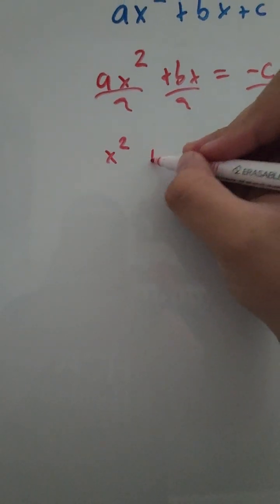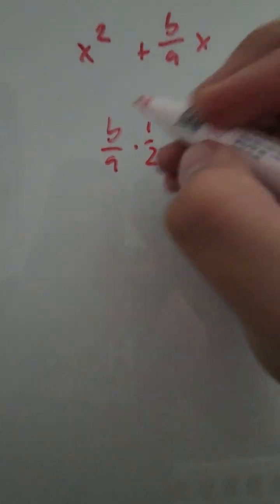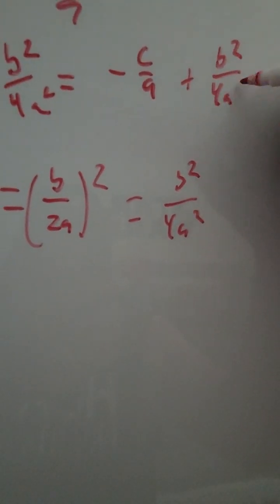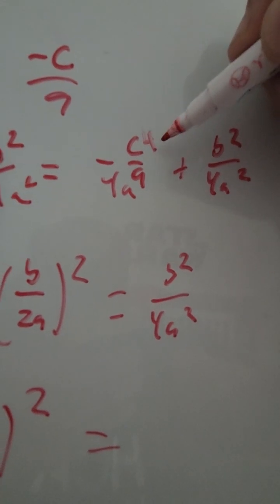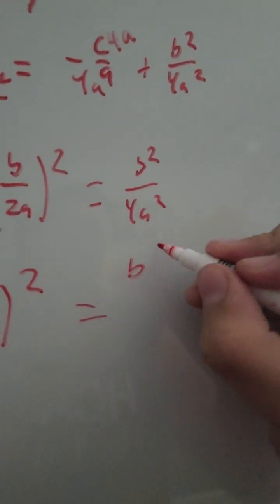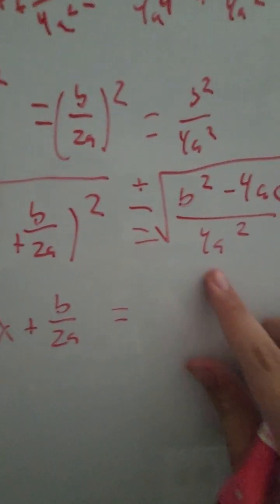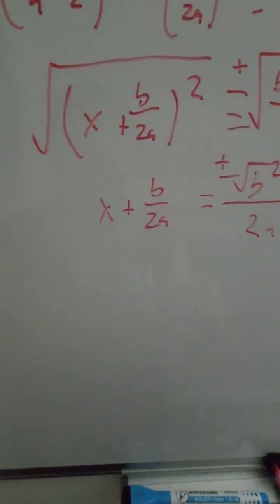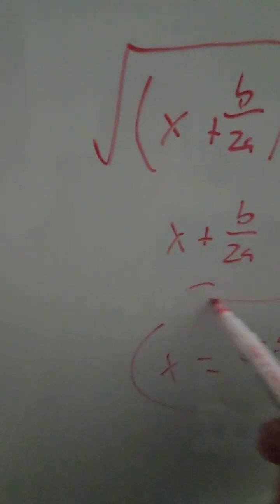Proving The Quadratic Formula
me when quad proof